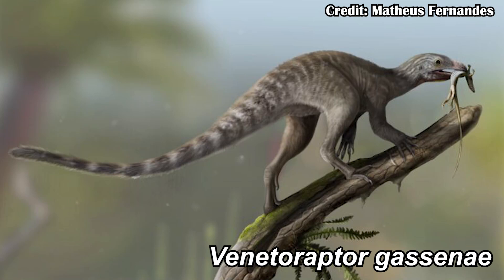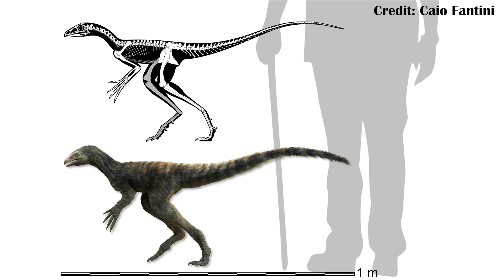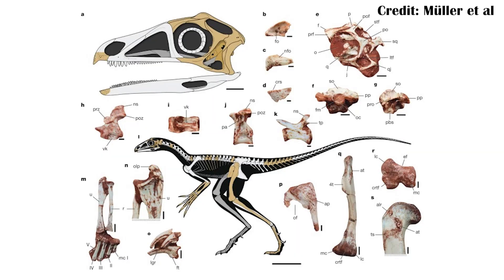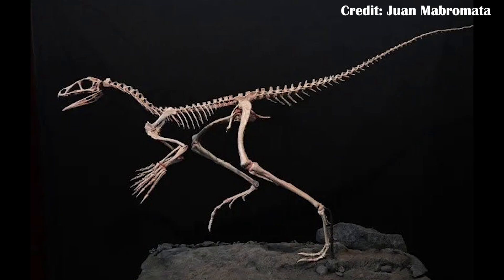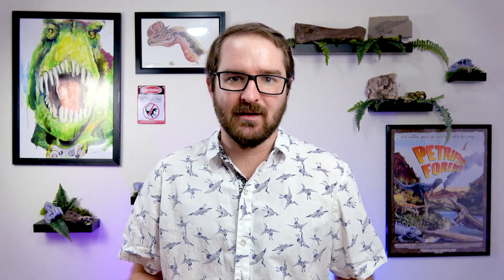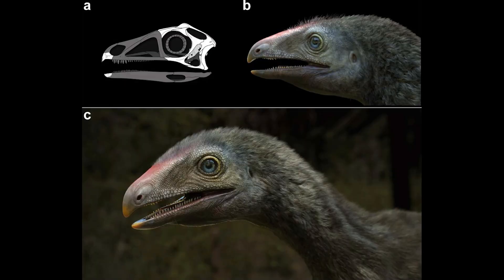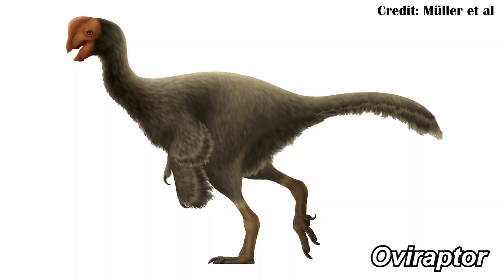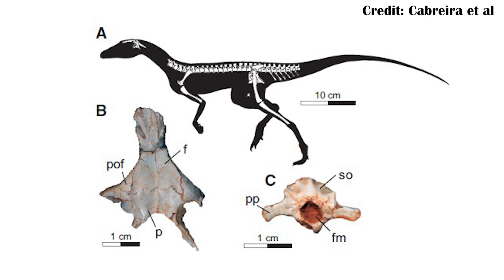Venetoraptor: The Pterosaur Missing Link?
Venetoraptor is a new genus of lagerpetid from Brazil, and might be the most unique of them all, and might show some of the traits that led to the evolution of the pterosaurs.